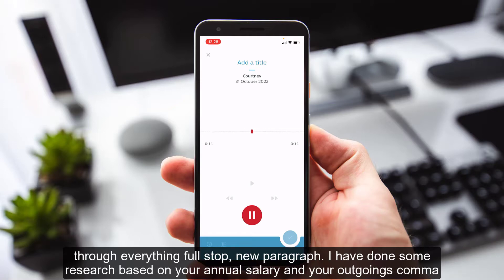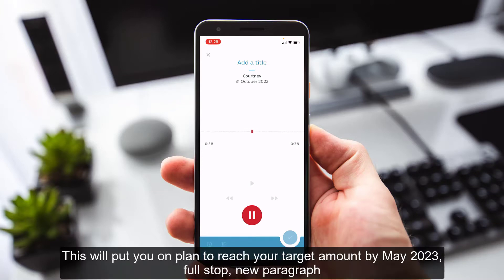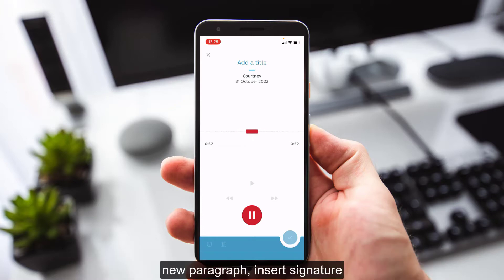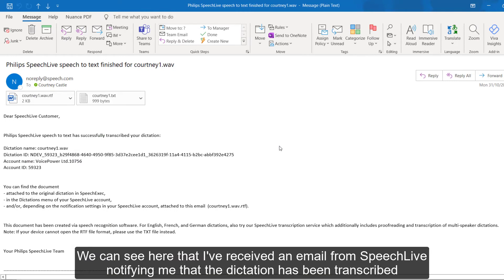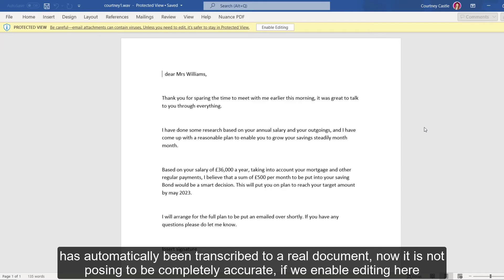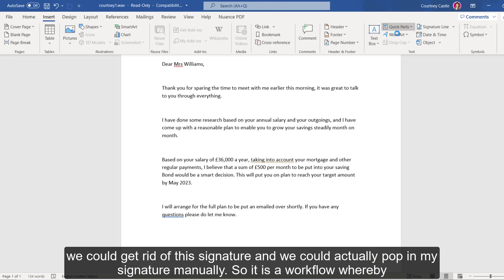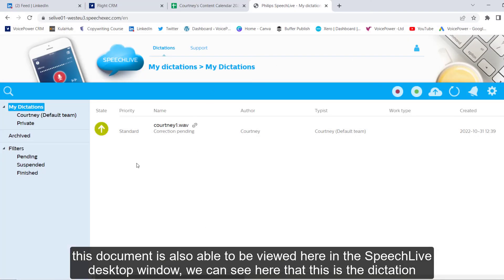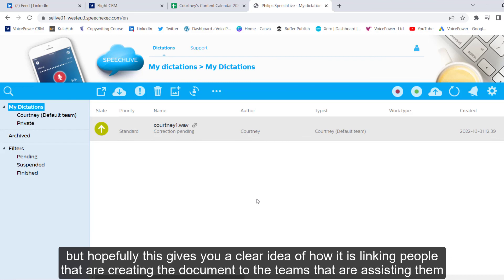Philips SpeechLive Mobile App 📲 | Dictation & Speech-To-Text Workflow Demonstration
In this video we talk through the workflow options within the Philips SpeechLive mobile app. Courtney explains the dictation and speech-to-text options that make documentation simple and quick.